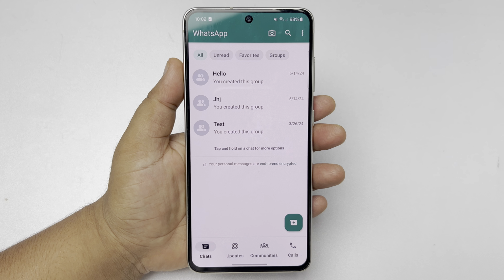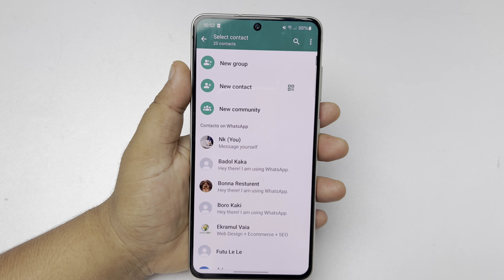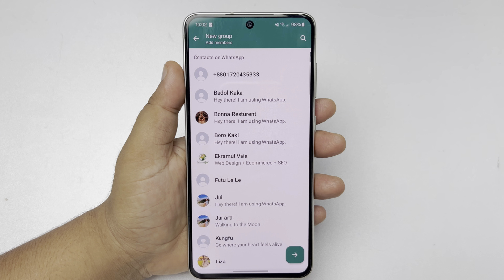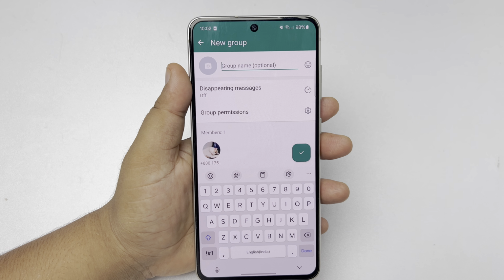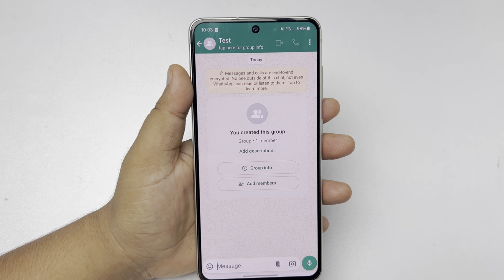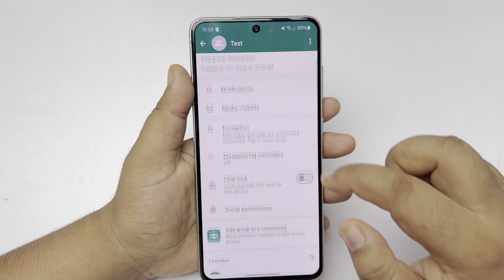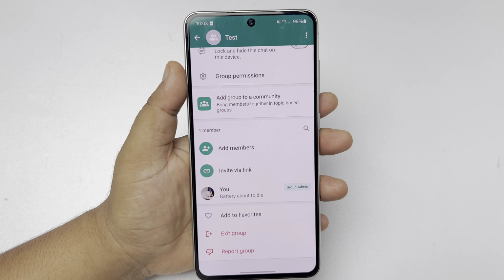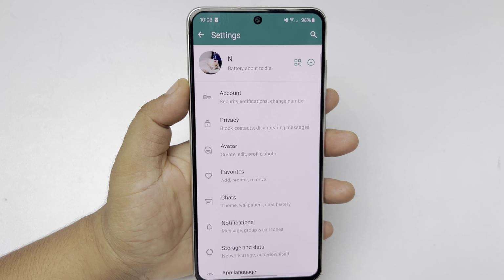How to create WhatsApp group without adding contacts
Learn how to create a WhatsApp group without adding contacts manually using invite links. Save time and simplify group management with our step-by-step guide.